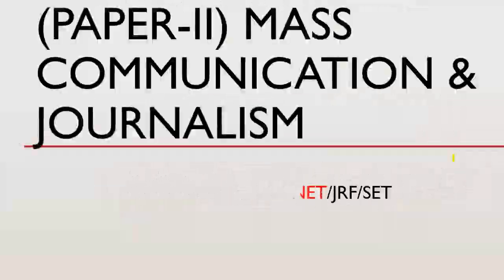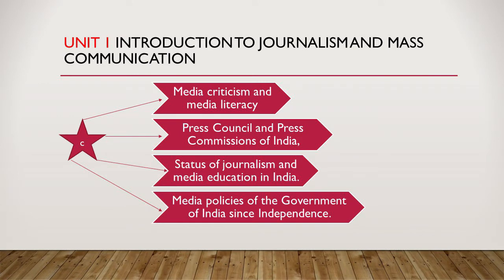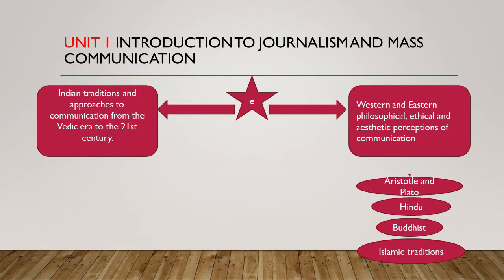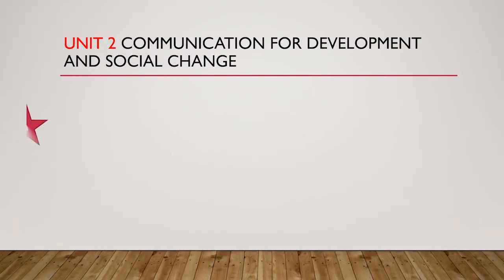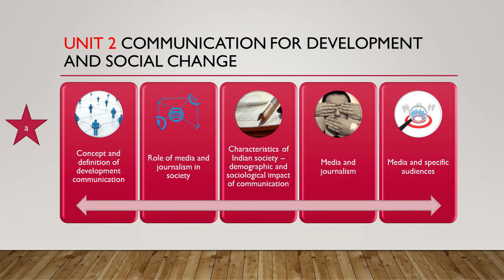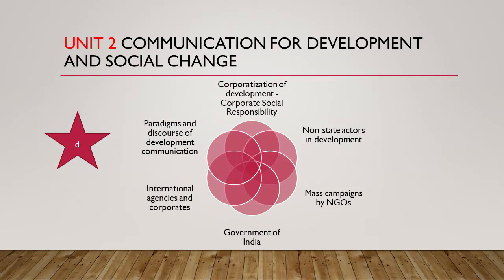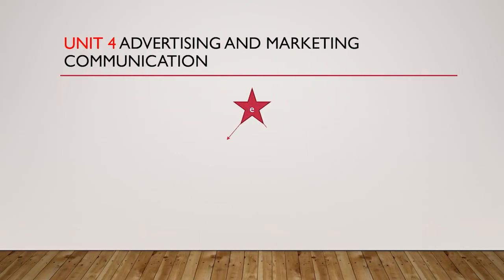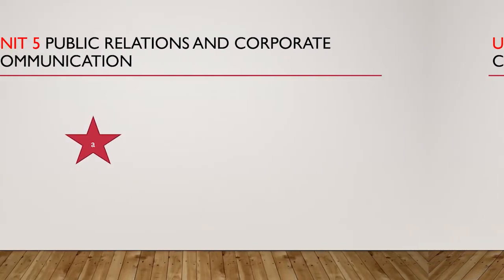| LATEST SYLLABUS | MAY 2021 | NTA UGC NET/JRF/SET | JOURNALISM AND MASS COMMUNICATION | PAPER 2 |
In this video I have explained the latest syllabus of NTA UGC NET PAPER 2
which is Mass Communicaion and Journalism
This is the 1st part of syllabus analysis where 5 units out 10 are dissuced.